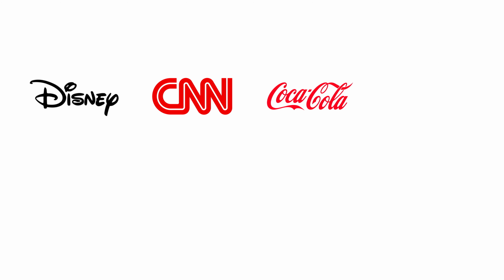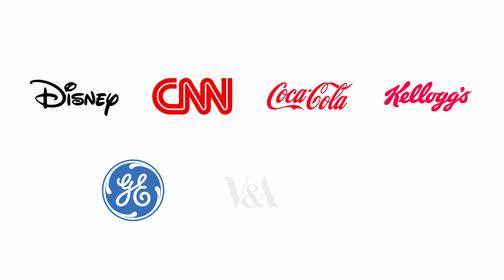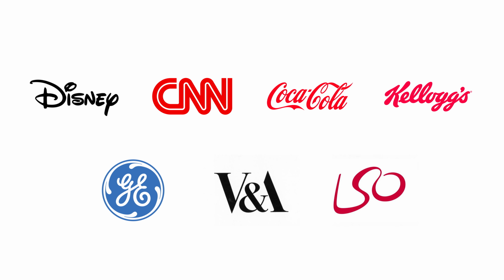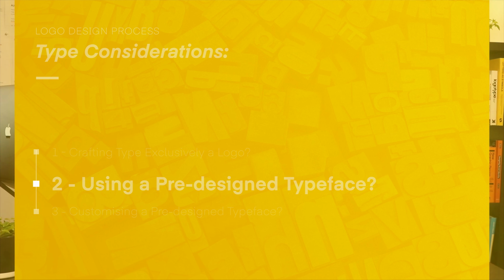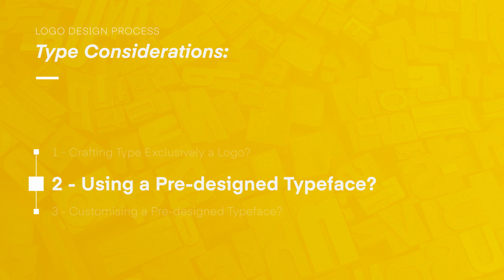Typography Secrets for STUNNING Logo Design [EP 20/44]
When considering type for your logo design, there will be a variety of approaches you can take which will determine the nature and direction of your logo design.

As mentioned earlier in a previous video one of the fundamental principles of good logo design is timelessness. If we are going to use type, then we need to think about how this may work in 5 or 10 years time.

A good logo design can remain constant, but broader brand components like colour and typography can change.

It is not uncommon for brands to change elements like colour and typography they use so when using type in a logo design one thing we will need to consider is what type of treatment will be used.

How is a logo going to work as part of a brand that could change in future.

In this video we are going to think more practically about using type where I’ll discuss some important things we will need to keep in mind when using type as part of our logo design.

TOPICS COVERED:

00:00 Introduction
02:17 Crafting Type Exclusively a Logo?
03:53 Will You Use a Pre-Designed Typeface?
05:17 Will You Customise a Pre-designed Typeface?

GD Studio